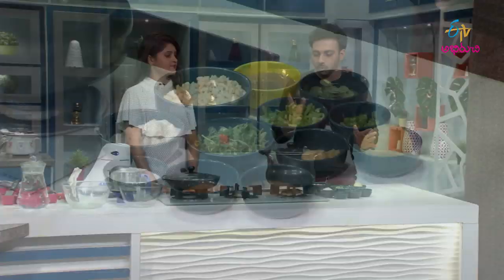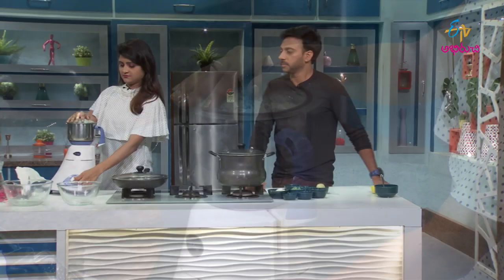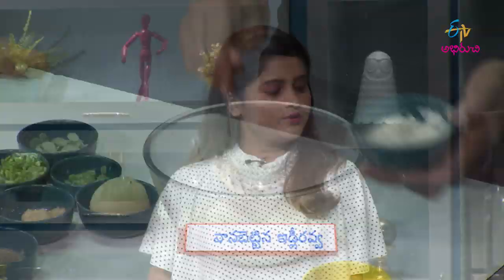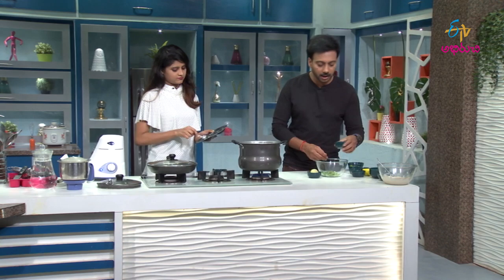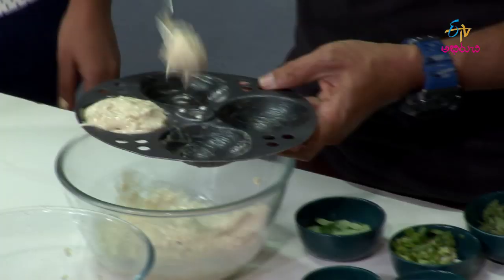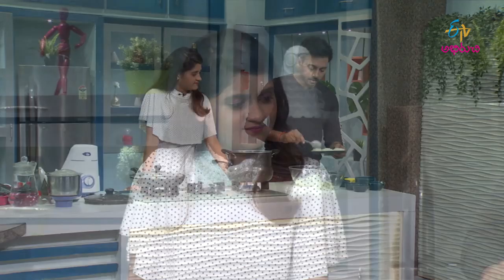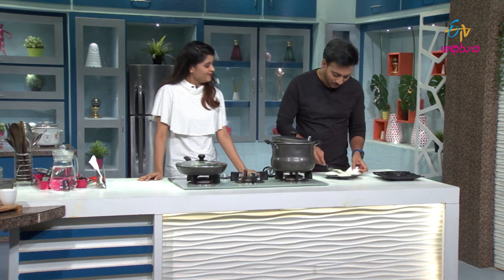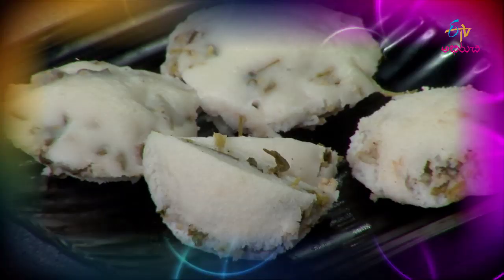Menthi Koora Stuffed Idly | Good Morning Abhiruchi | 22nd November 2019 | ETV Abhiruchi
Welcome to ETV Win APP download for FREE, to watch your ETV Network channel’s programmes any where any time.

The hosts present us the recipe of Menthi Koora Stuffed Idli prepared with idli semolina, fenugreek leaves, urad dal, drumstick leaves, and other ingredients.